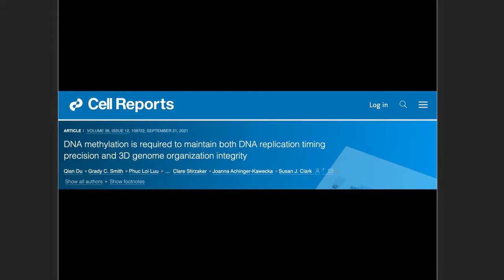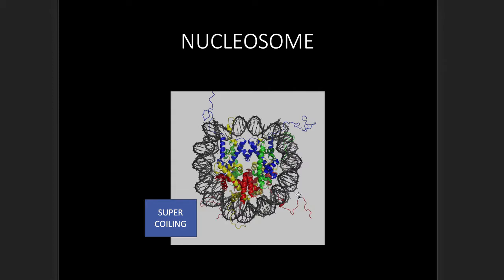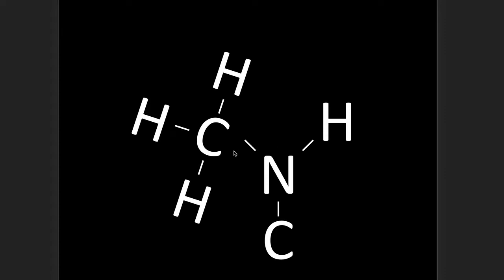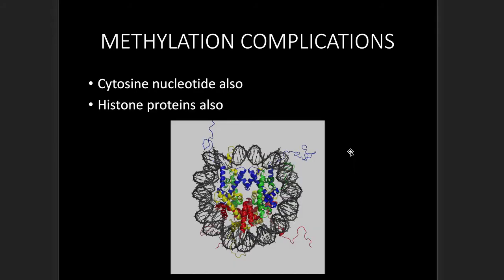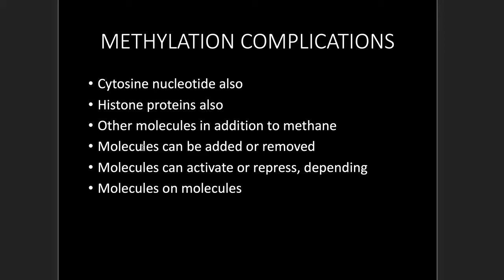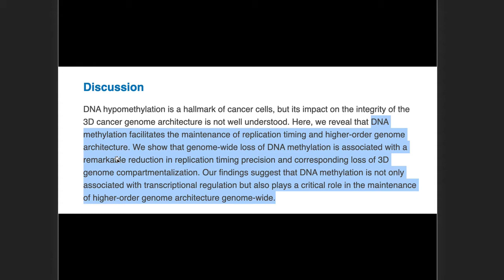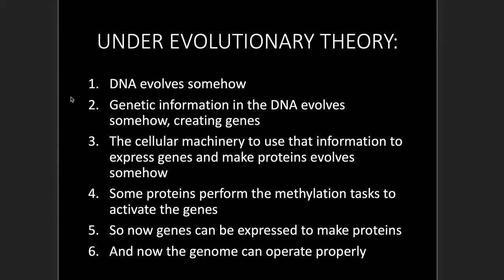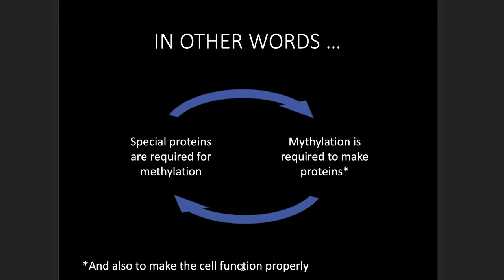More Findings on DNA Methylation--More Problems for Evolution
This new paper on DNA methylation is causing big problems for evolution